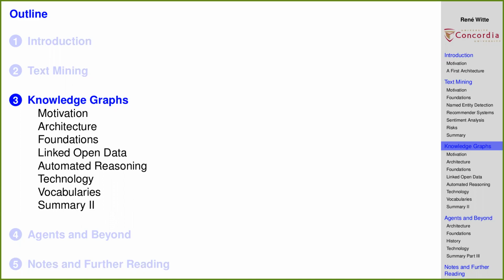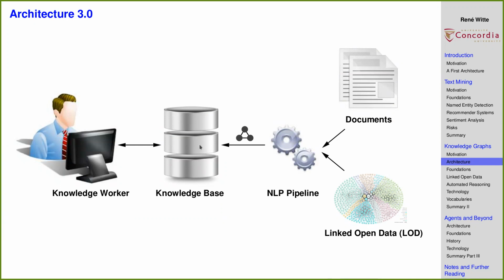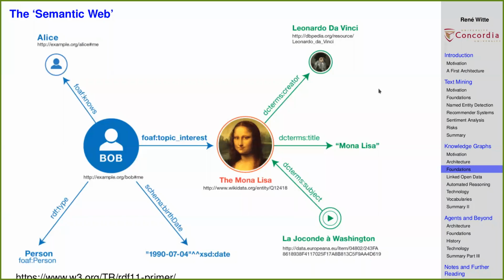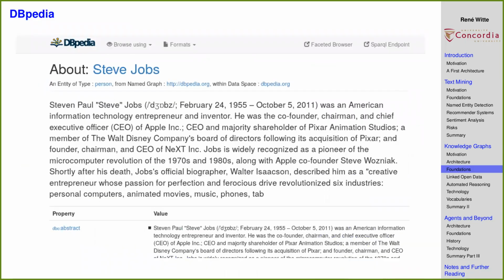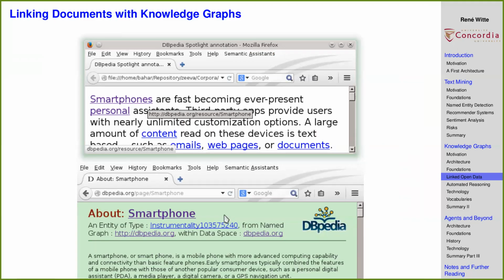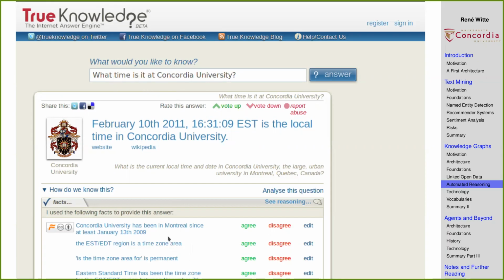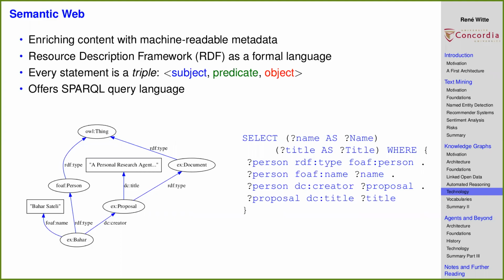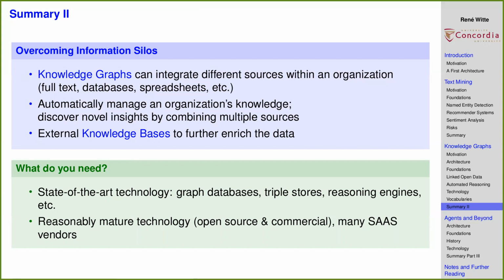Intelligent Systems: Introduction (2/3) | COMP 474/6741 (Winter 2020/21) | L01E02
Introductory lecture, explaining the topics covered in the course (Part 2/3):
- Knowledge Graphs